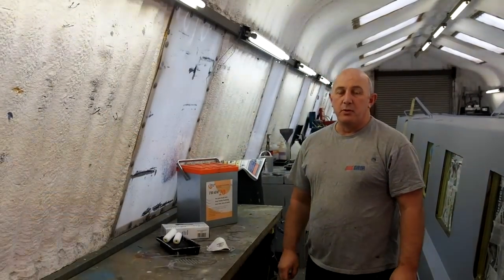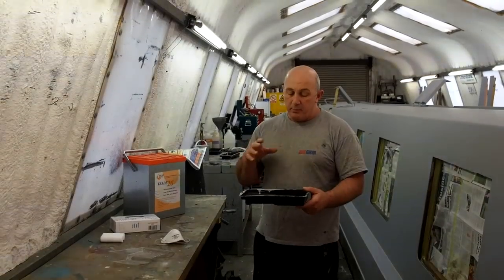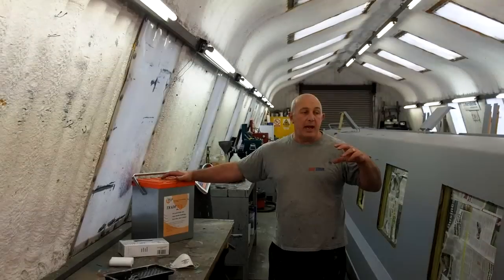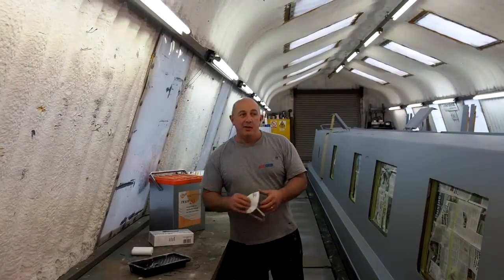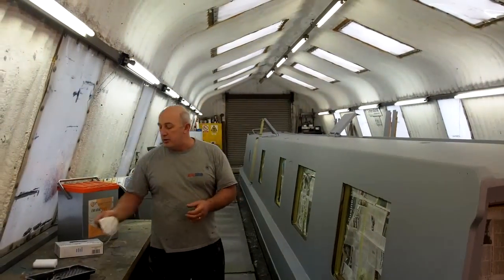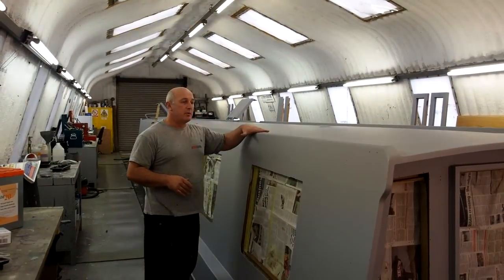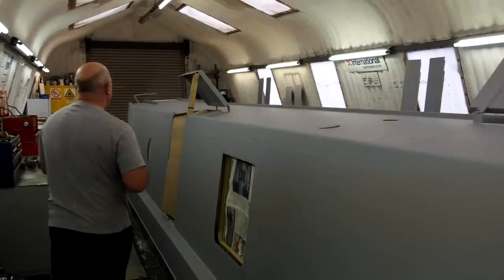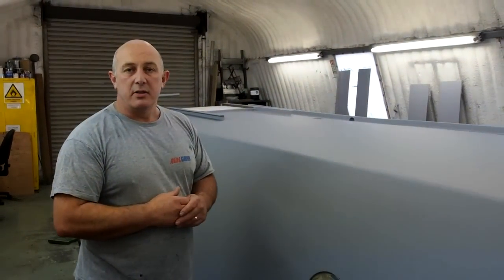How To Paint Your Narrowboat Part 4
With four coats of primer applied, in this video, which forms the fourth part of a series, John Barnard sets out to share some of the tips used by professional boat painters for getting the best possible results when attempting a full narrowboat repaint. Here, John gives some further painting tips and goes on the apply the first coat of undercoat.

John runs a traditional narrowboat painting business from his base at Debdale Wharf near Market Harborough.